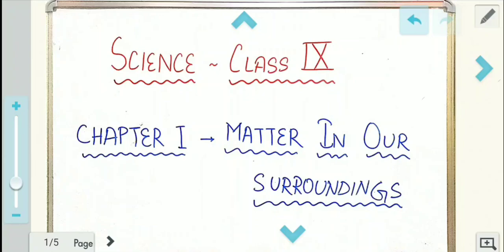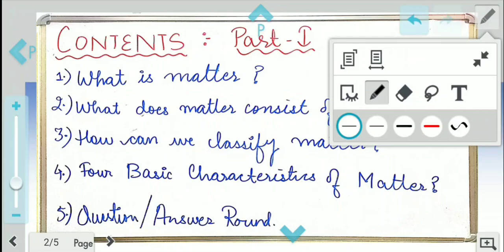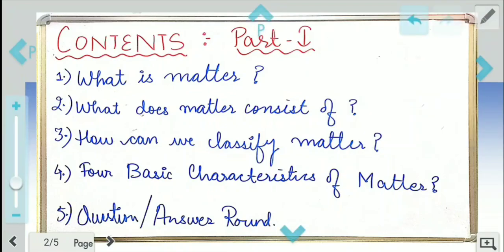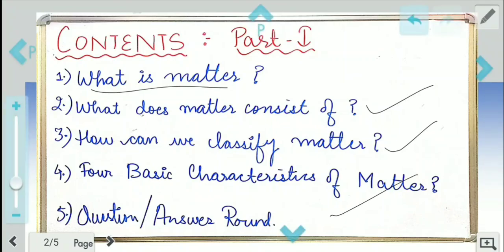CLASS 9TH SCIENCE - MATTER IN OUR SURROUNDINGS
Introduction to Class 9th Science Chapter 1 Matter in Our Surroundings with contents only